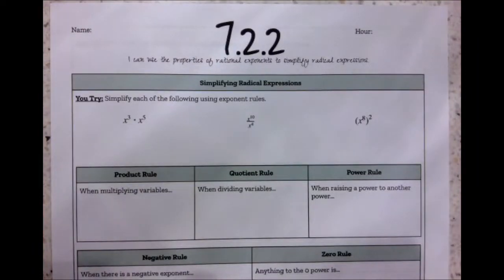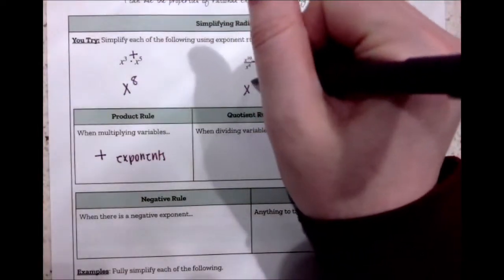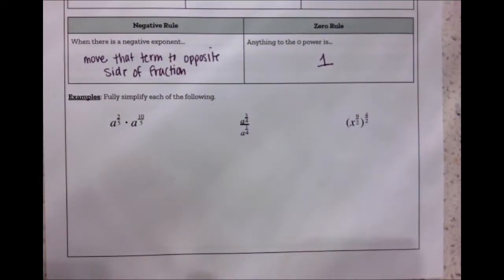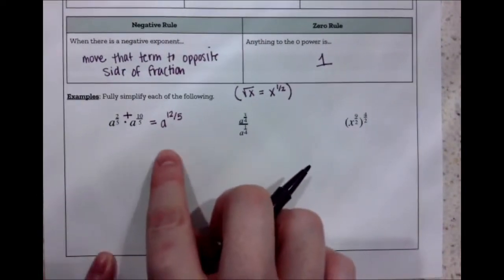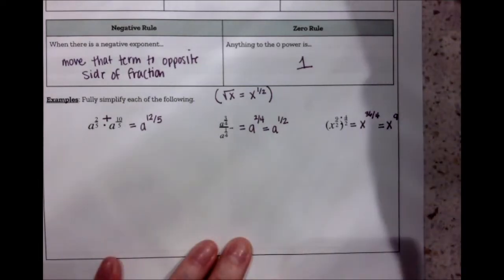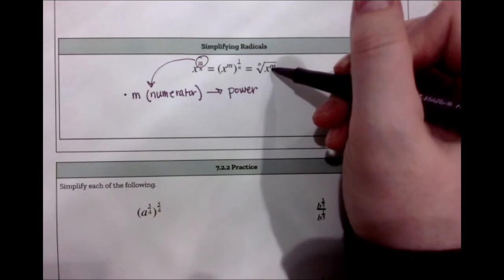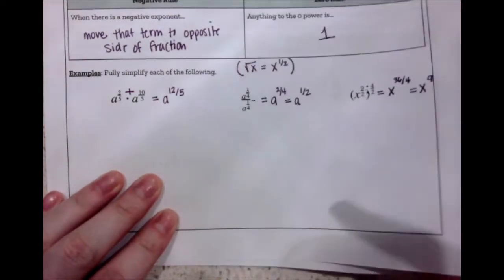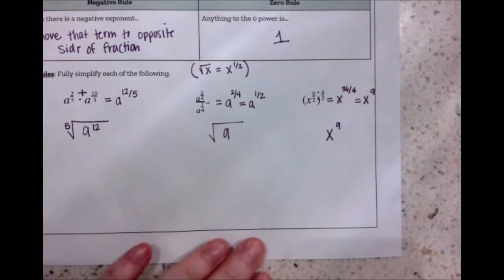7.2.2 Notes Video